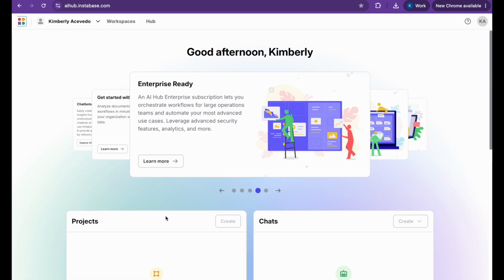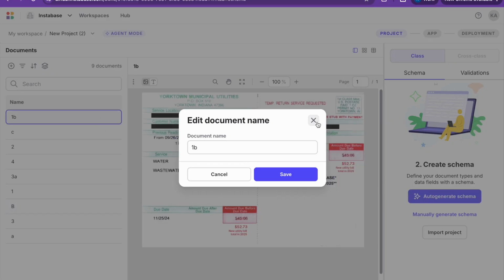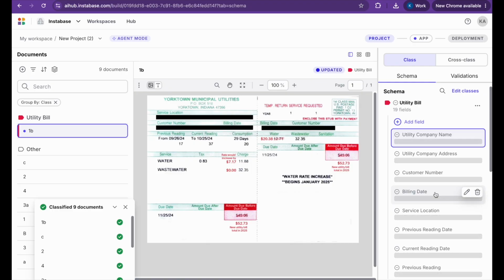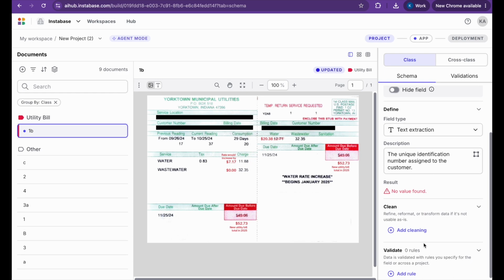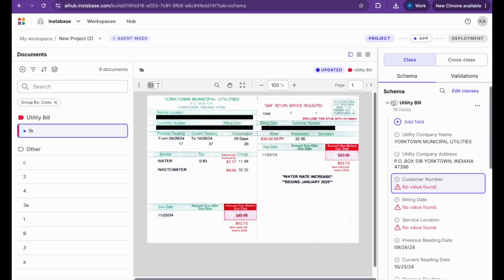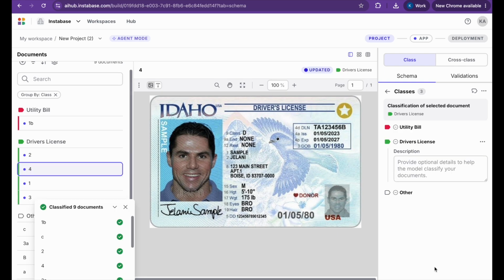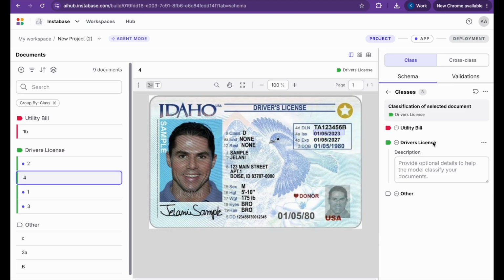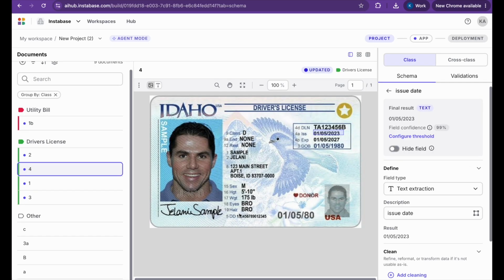Configuring a Solution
Every standard app is backed by a project where you configure the core behavior. This video walks through the full setup path:

Creating a project — Start the project that will become your app.

Uploading sample files — Add documents that represent what the app will see in production.

Configuring document classification — Define classes in natural language so the app can identify and separate document types.

Configuring extraction — For each class, define the fields, values, or insights to extract (such as names, dates, addresses, or tables).

Defining validation rules — Optionally apply confidence thresholds or custom logic so extracted data meets your quality standards.

Creating the app — Package the project into an app that can process documents.

Configuring a deployment — Automate the workflow with options such as human review and integrations.